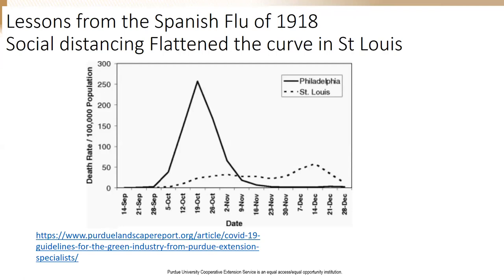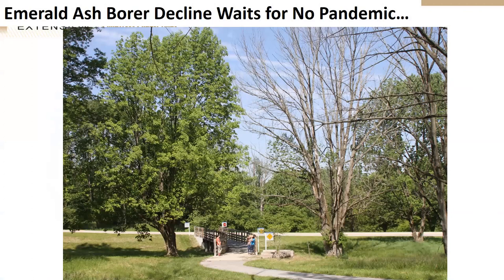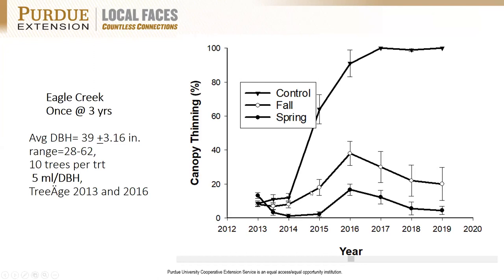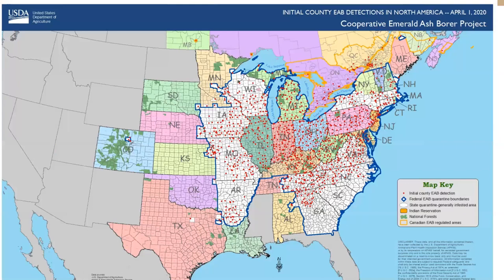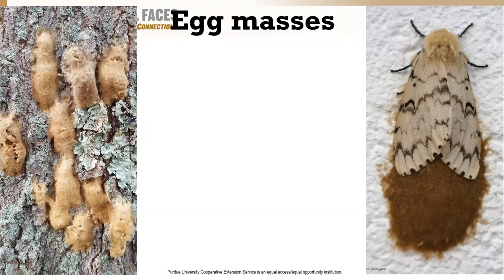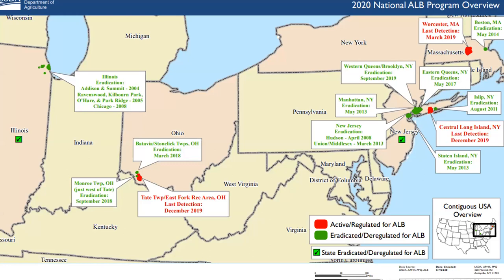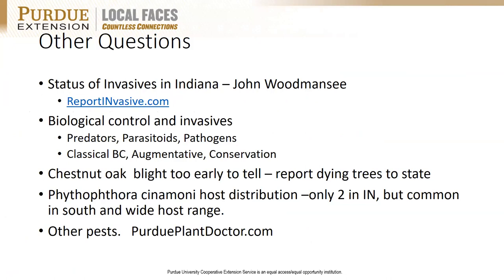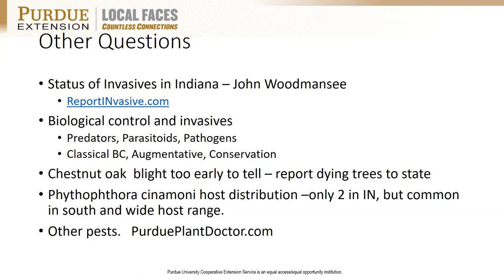Exotic Invasive Forest Pests in the Age of COVID-19 and Q & A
Cliff Sadof, Purdue University entomologist, discusses everything from the parallels of insect infestations to COVID-19, to the latest information available on forest and wood pests in North America for this EAB University webinar presentation.